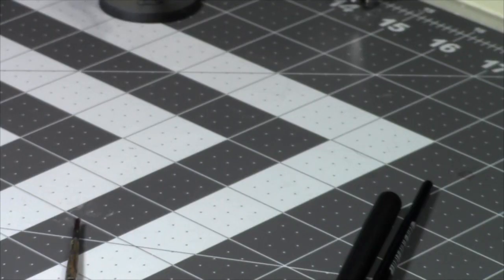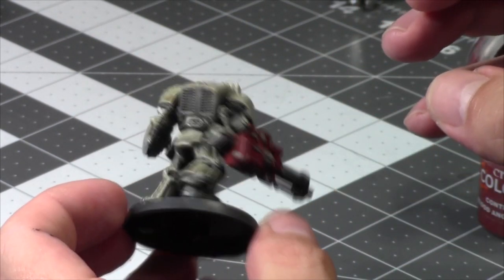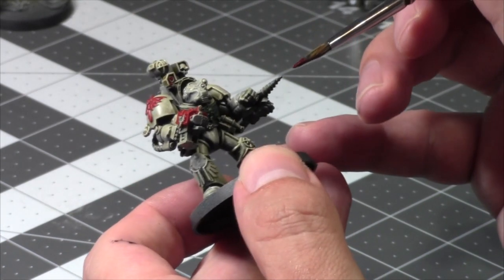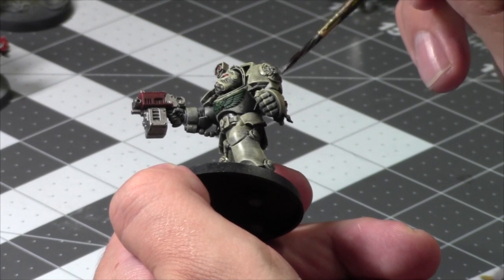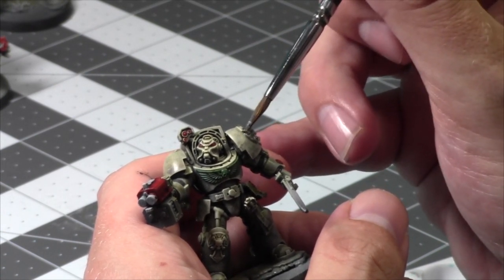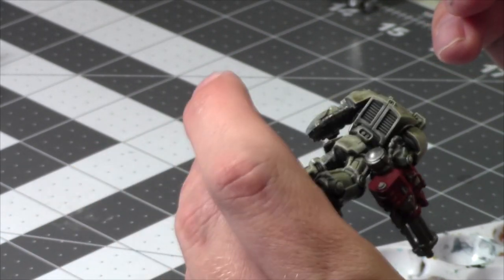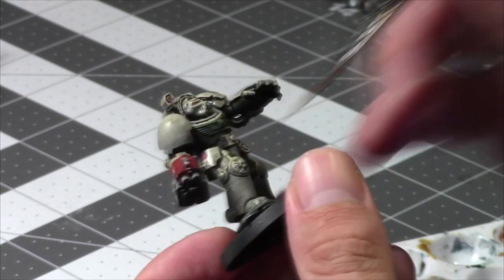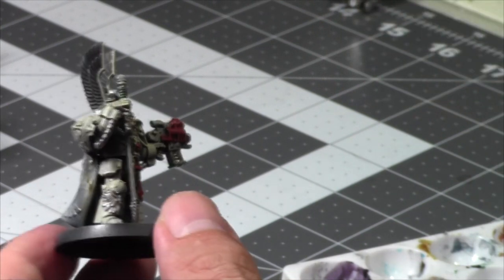Painting with Jay: Episode 146 - A WHALE OF A GOOD TIME!!!!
In this episode, Jay paints some Deathwing Terminators and discusses his recent adventures. Enjoy and Paint along!